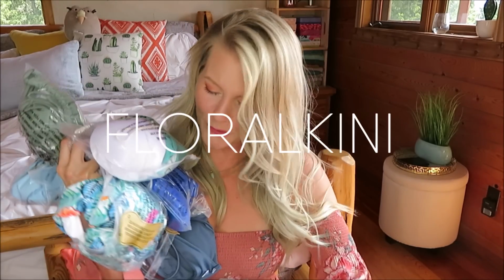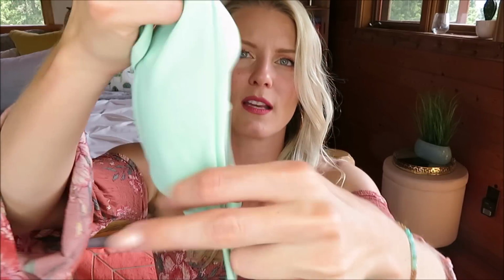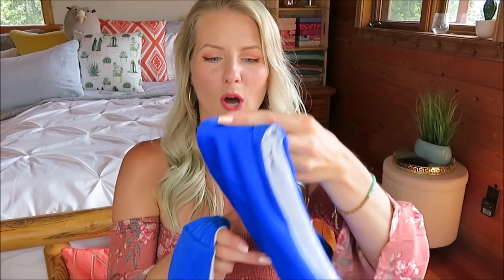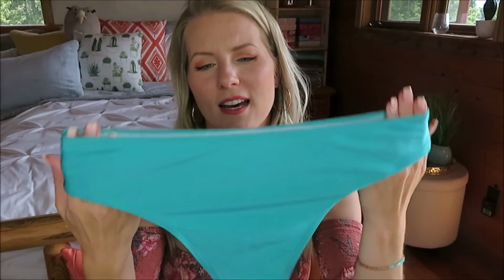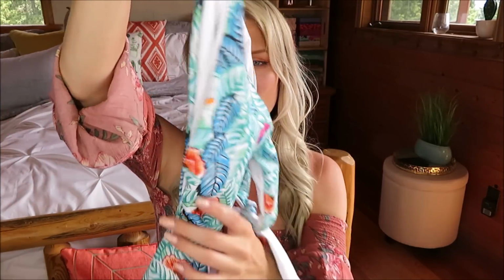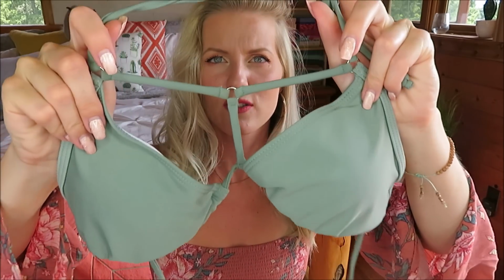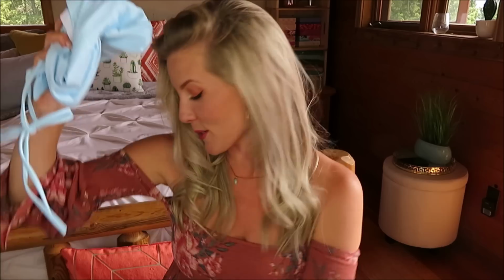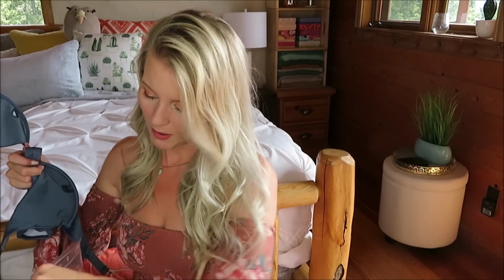BIKINI TRY ON HAUL | 8 Floralkini Bikinis!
Watch me try on and review 8 bikinis from Floralkini.com! Some were great and some were not! ALL SWIMSUITS ARE A SIZE MEDIUM.

***MOST OF THESE SWIMSUITS ARE UNAVAILABLE, that is why there are no prices on the video ***

Thank you to my Wonder Kats!
Anthony Brough
Ar15guy
Charles Chambers
Clifford Carlisle
Cory Wilson
D Walraven
DennisD
Edianne
Erik Segern√§s
francois noiran
Ghost of me
Gus Caffyn
Hankjoe
Henry Peters
Jack Hinrichs
Jack Limo
Jason Robertson
Jeff Belanger
Jeff Carricato
Jessie
John De
Ken Strunk
Lap Tech
Maria Lydia
Mark W Galyen
Maverick O
Michael Motschall
Oscar Montoya
Patrick
Philip Grove
Reneesh parammel
Rolling ace
Russ Harrell
Simon
Steve Klassen
Tj
ToddHayes
Warren van Tassell
Domogoto201

Ale v
Barnardo
Boston Dave
Bryan
charlie
Chris flynn
Daniel Crump
Dave Smith
Durbecco
Eddy M
eric clark
Eugene Lim
Frank Alan Smith
Frank Molen
Greg Simon
Haven Nelson
Jacob Mishak
Jeff Harling
Jesse otsea
Jesse Sneddon
Josh
Matt
Matthew Carlson
Max D
Mctrouble
Michael Mariam
michael s coles
Nathaniel jones
Noe jurado
Phillip Coe
Richard milana
Robert Kelley
russell allen
Ryan Doyle
Sean Cardell-Ryan
Steven
Terry Lynch
WT
Frankie.potter
greg taylor
Josh
Lars-Erik B Larsen
Leopoldo nevarez
Taz
Larry D Newlin Jr

Mark Supple
Andre Bauer
Andreas
Andrew
andrew mendez
Ashton
Axel F.
AZguy17
Bandanna
Bart Smith
Benjamin Mages
Bob Billson
Brandon c
Brandon Esteves
Buschman Woods
byron hughes
Chimmy
Chris
Chris Manfredini
Derrick Rowe
DudleyF
Francis Moore
GREG MCGILL
Guy Volz
ICTRON
James
Jarred Pampling
Jelle
Jerry James
Joey Kuykendall
John Arne √òye
John Becker
JOHN EVANS
john t
Joseph Parra
Josh Grove
Juan Fernandez
Justaplayer
JY
Keith McAdams
Kevin Zschetzsche
Lars Dippel
Lewis Allen
luke marshall
Mark Gray
Mark yoder
Martin Vomhof
Matty Bay
Michael Holt
Mitchell Barnhouse
nathan savoy
No Way
P. Laren
Pappy
Paul Johnstone
Paul Masterson
phil jay
rene sd
Richard Arnold
Riley Smith
Robert
RobThom
Russell Akkeb
Ryan Gaffney
Samir Bellamy
Seth eggen
Sham Sidney
SpiDer-7006
Steven hernandez
Steven Ross
Sujoy
Taylor Seymour
TB
TLM
tokyone
Tom Basler
Tony Anthony
Xavier Roy
yohann saker
z2al